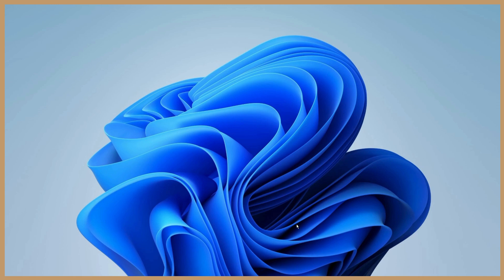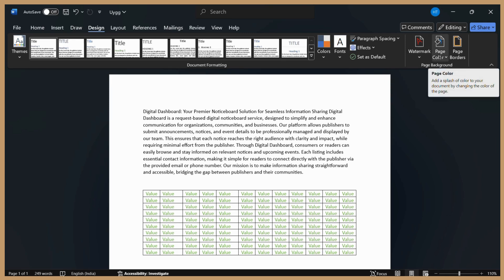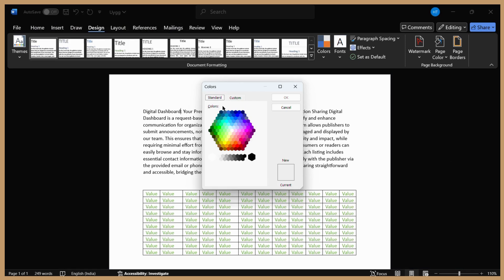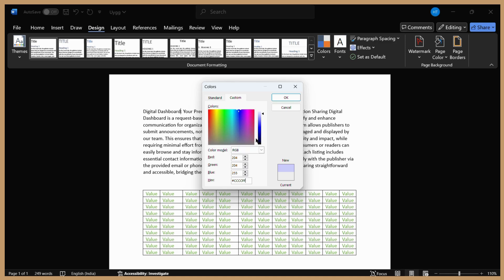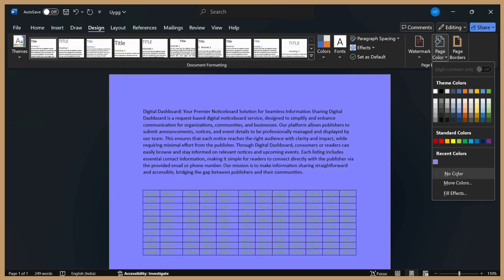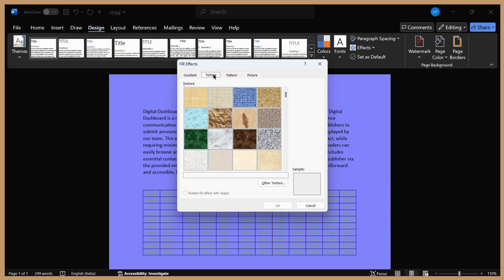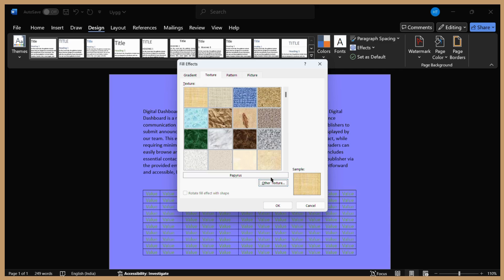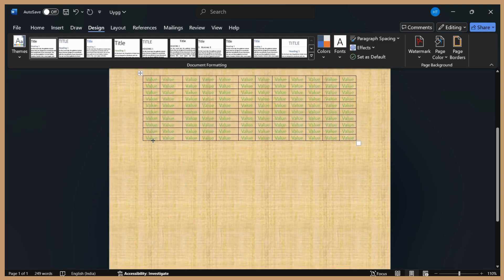How to Change Page Background in MS Word: Customize with Colors, Images, or Patterns!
🎨 Transform Your Documents with Stunning Backgrounds in MS Word! 🎨
Want to make your Word documents stand out? In this video, we’ll teach you how to change the page background in Microsoft Word with ease. Whether you’re looking to add a splash of color, a gradient, or even a custom image, we’ve got you covered! Perfect for creating reports, brochures, invitations, or any other creative projects.

In this tutorial, you’ll learn:
✅ How to change the background color of your pages.
✅ How to add gradients, textures, and patterns.
✅ How to use custom images as backgrounds.
✅ Tips for maintaining readability and professionalism.

👉 Why Change the Page Background?
A visually appealing background can enhance the readability and aesthetic of your document, making it more engaging for your audience. It’s especially useful for creating marketing materials, newsletters, or creative projects where visual impact is key.

This guide works across MS Word 2021, 2019, 2016, and Office 365, ensuring that no matter which version you’re using, you’ll have no trouble sprucing up your documents.

We post regular content on Microsoft Office tools, including Word, Excel, and PowerPoint, to help boost your productivity.

💬 We Value Your Feedback:
Have any questions or ideas for future tutorials? Share your experience with page backgrounds and what designs worked best for you.